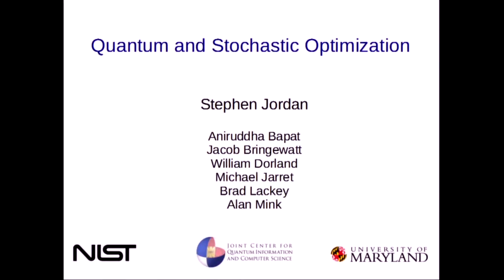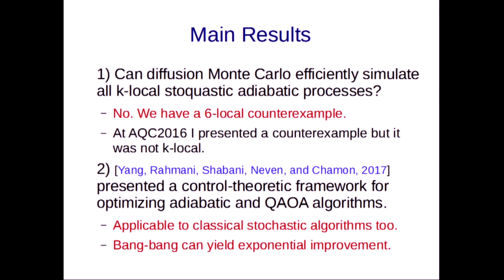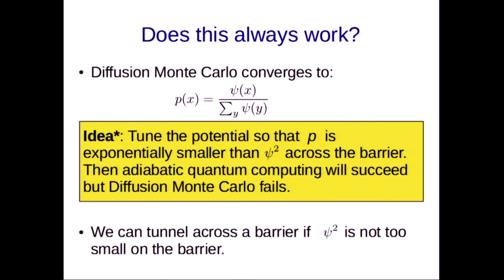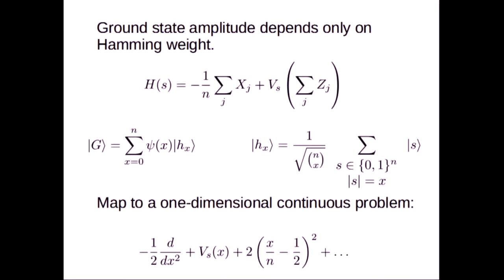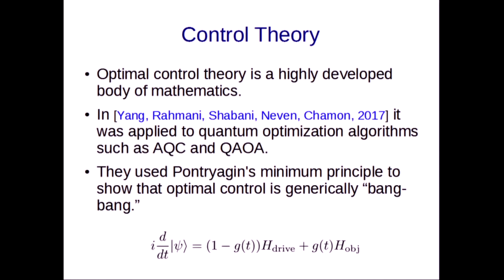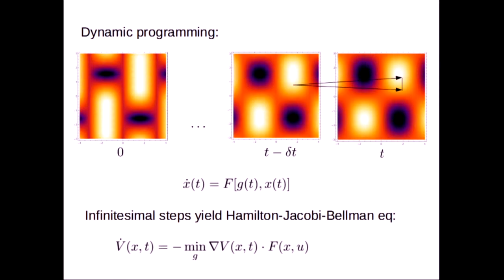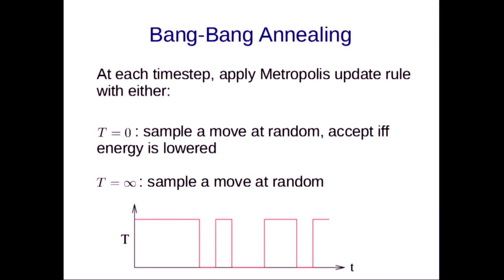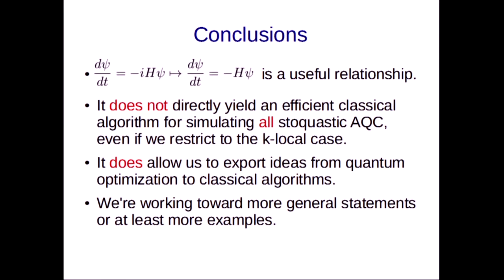AQC2017:3-7.Stephen P Jordan